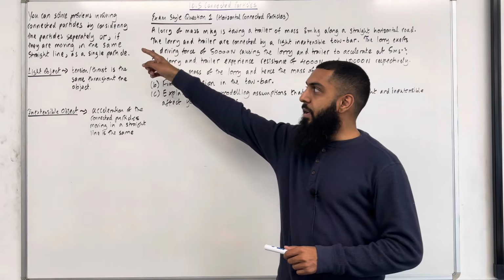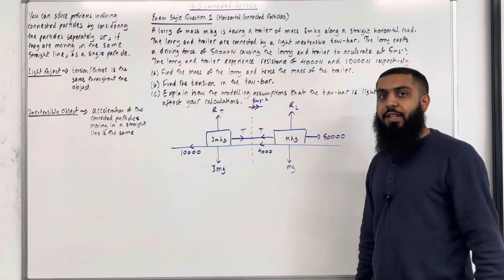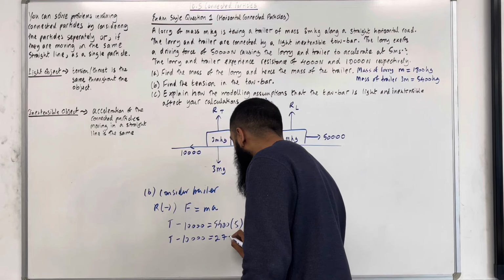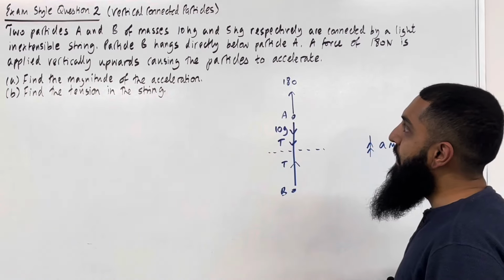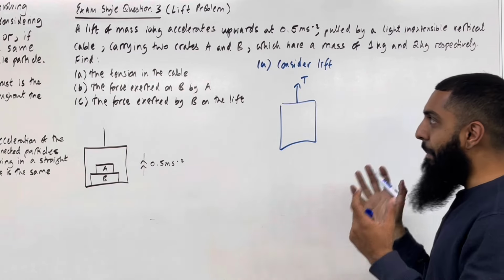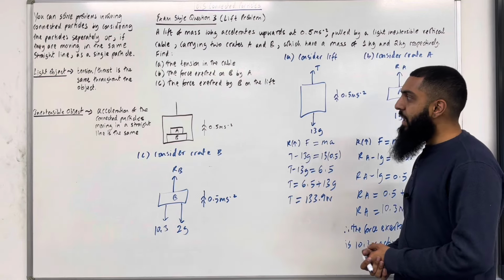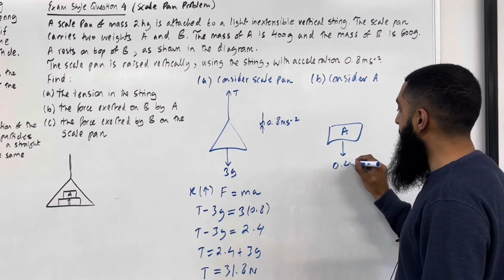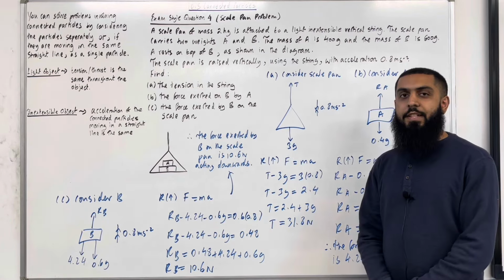Edexcel AS Level Maths: 10.5 Connected Particles (Lift Problem and Scale Pan Problem)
Pearson A level maths applied maths year 1 textbook (10.5)

In this video i cover:

1. Solving problem involving connected particles
2. Solving scale pan problem - resolving forces
3. Solving life problem - resolving forces
4. Newton’s 2nd law
5. Newton’s 3rd law